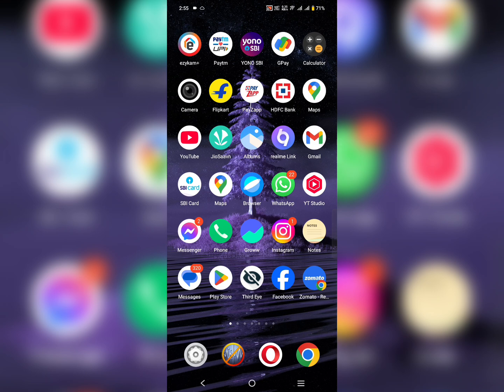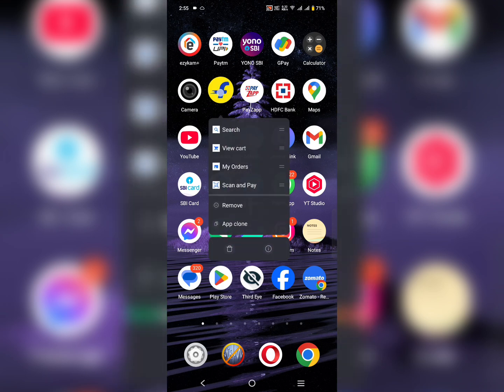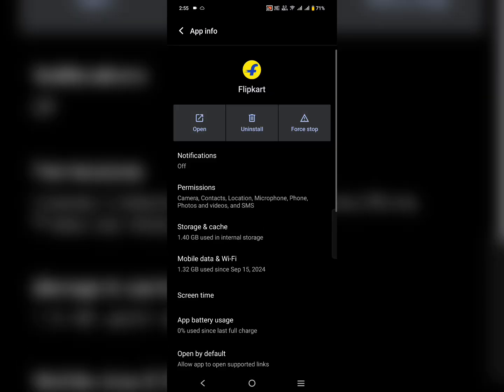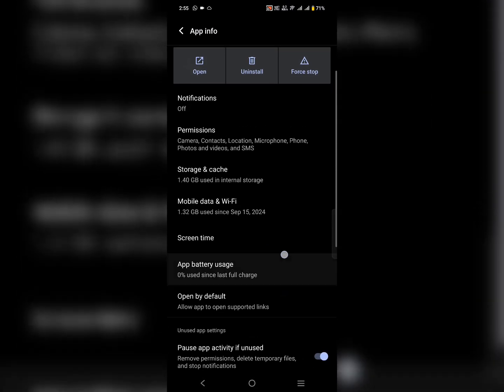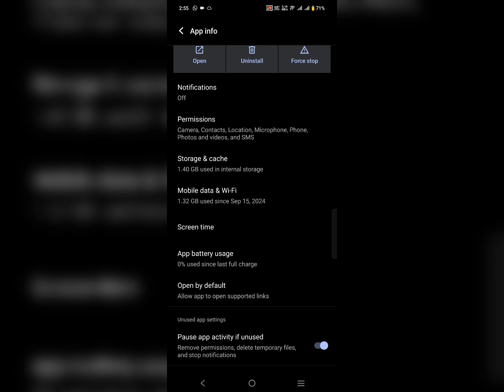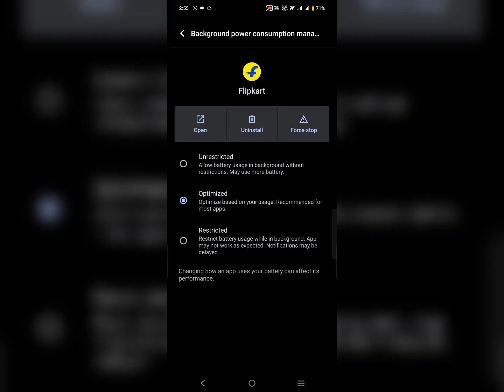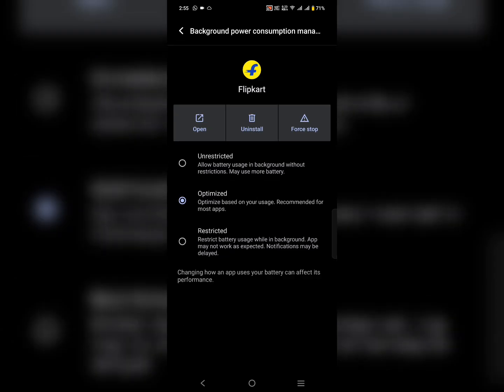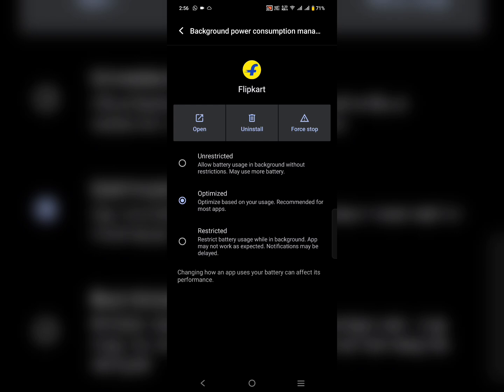📱 How To Enable or Disable Battery Optimization For Any App in Android 🔋 | Fix Background App Issues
Are your Android apps closing in the background or not receiving notifications? 🤔 This happens due to Battery Optimization! In this step-by-step guide, I’ll show you how to enable or disable battery optimization for any app on Android to keep your favorite apps running smoothly. 🚀

🔹 What You’ll Learn in This Video:
✅ How to disable battery optimization for specific apps
✅ How to enable battery optimization to save battery life
✅ Fix delayed notifications & background app restrictions
✅ Improve Android battery performance & multitasking

📌 Compatible With: All Android devices, including Samsung, OnePlus, Xiaomi, Google Pixel & more!